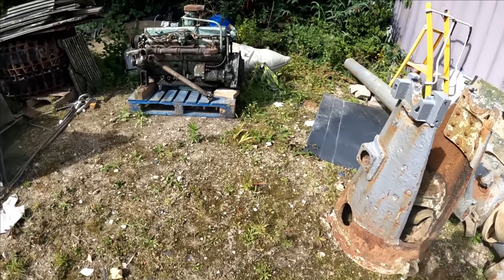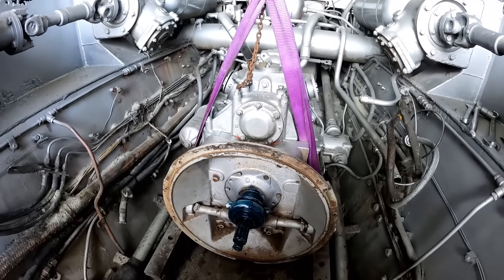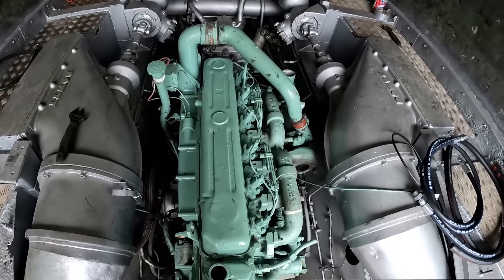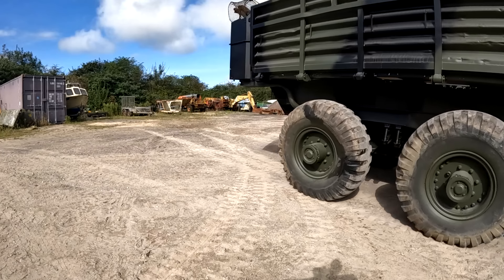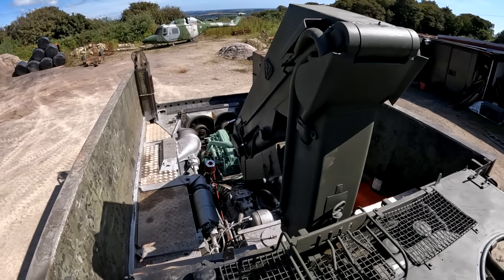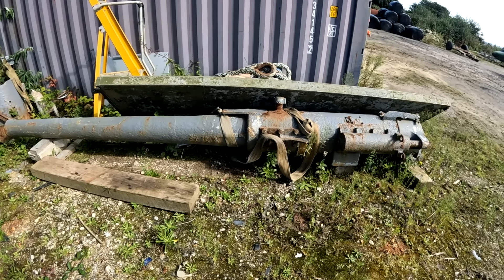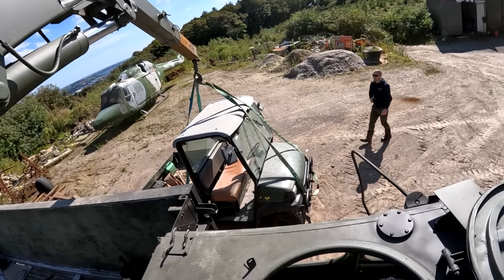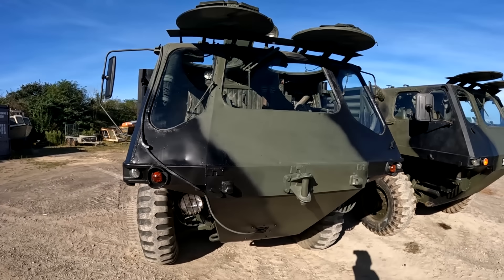Stalwart Mk2 Restoration Part 3: Engine Swap and Crane Test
Hiya and welcome to Part 3 of the Alvis Stalwart Mk2 restoration project.

In this one we fit the diesel engine and then have a test of the hiab crane.
Hopefully this will be capable of lifting out the engine pack on the Abbot.

The previous 2 videos from this restoration are here: